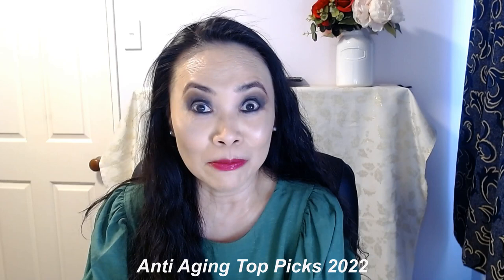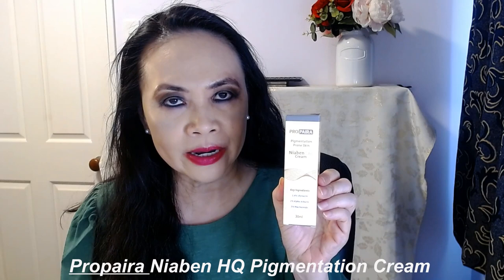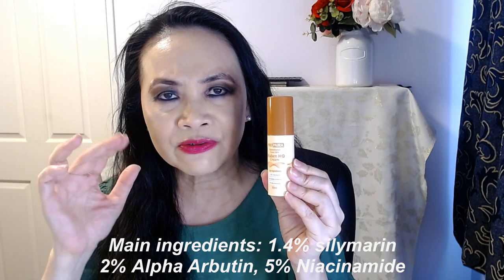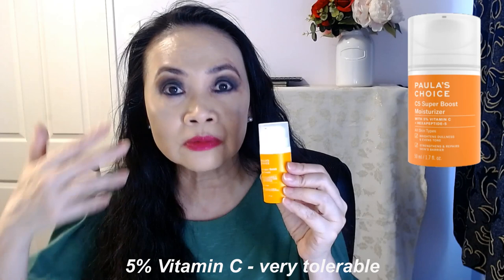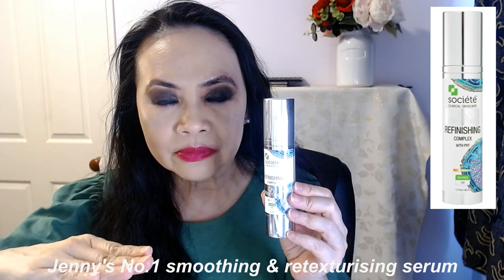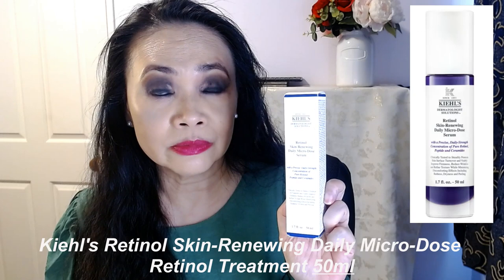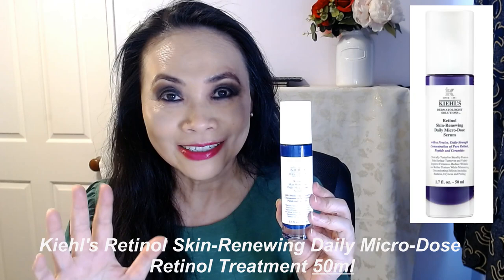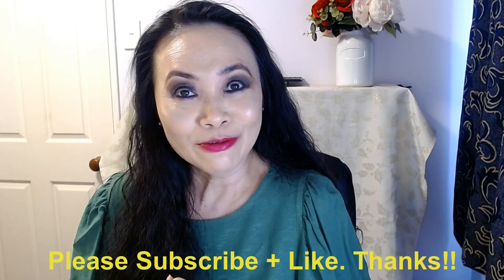Skincare Anti Aging Top Picks 2022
We have come to the end of 2022. Unfortunately, those of us with mature or aging skin, there is no reversal. But, don't despair, let Jenny help you with her Top Anti Aging skincare products of 2022. Yes, there is a race on which products help with smoothing out those fine lines & wrinkles, those dark spots, sun spots or age spots, those uneven skin tone & texture. No need to panic, Jenny has got them sorted out.